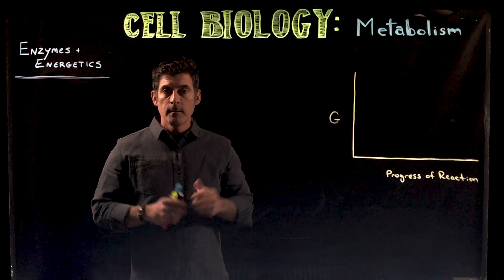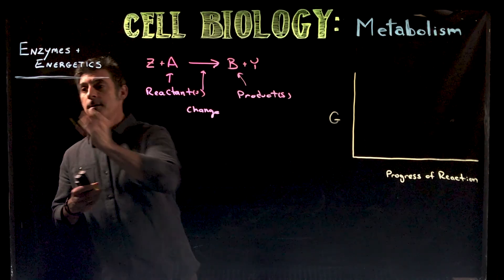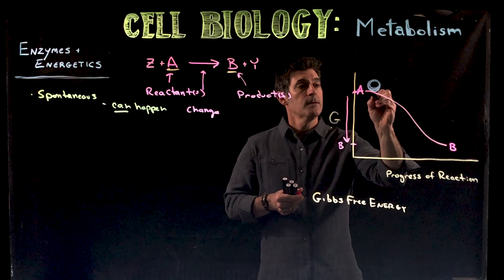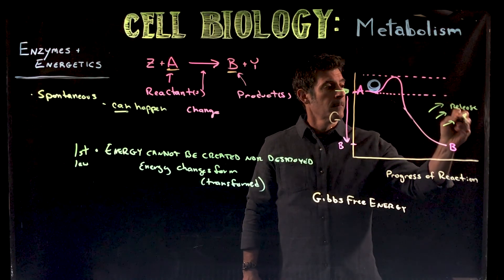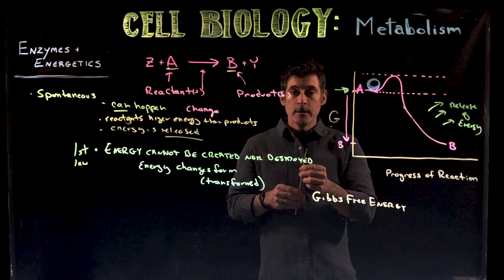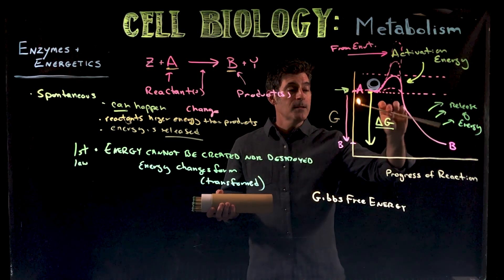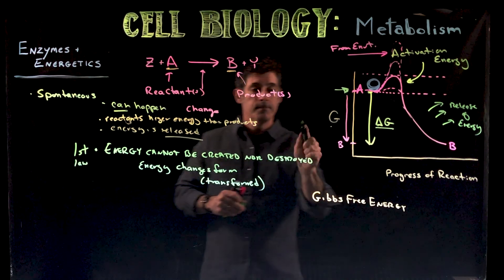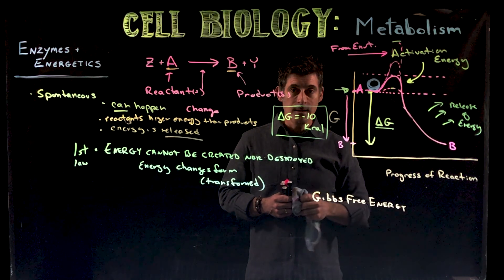Enzymes Part1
An introduction to the energetics of cellular reactions.